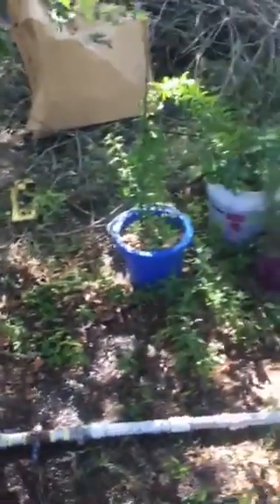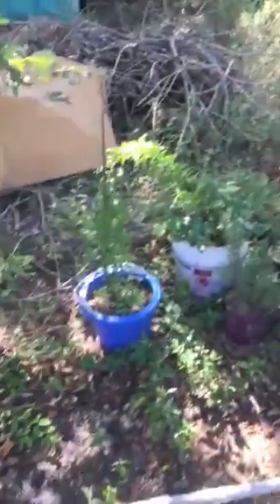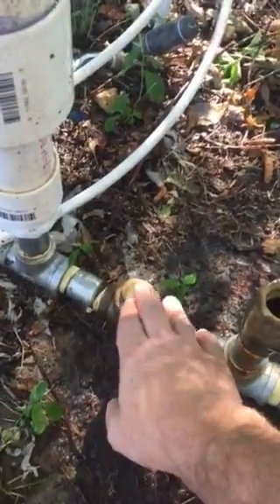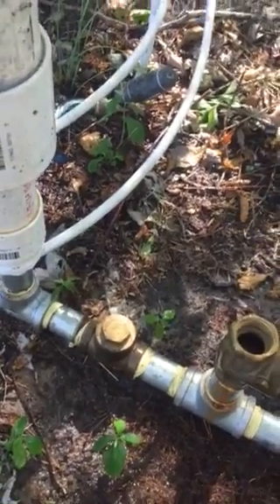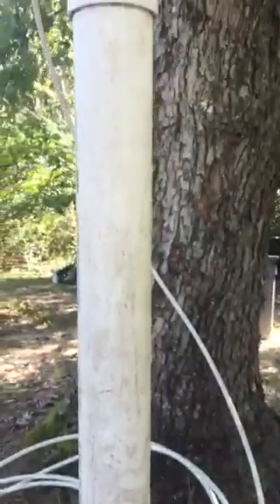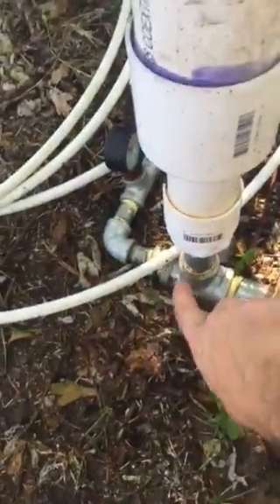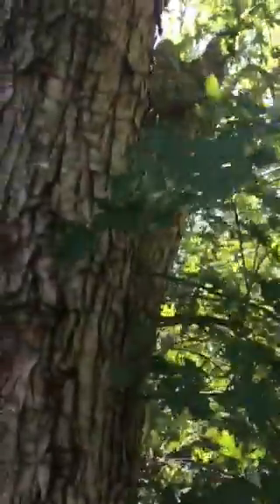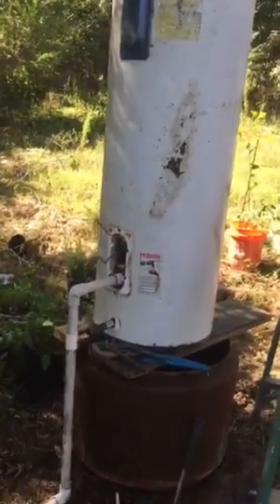Ram pump- off grid water supply